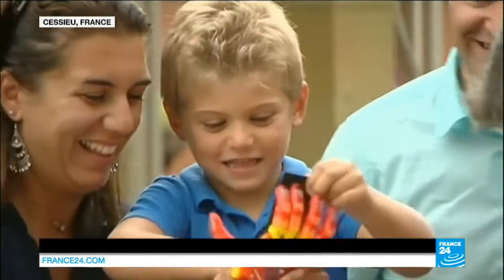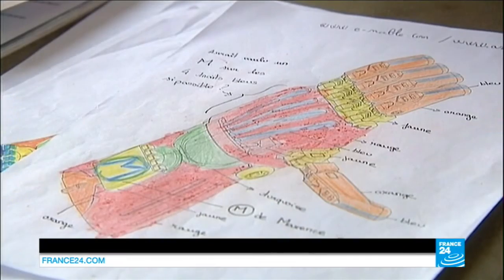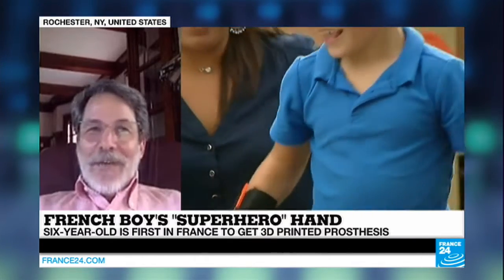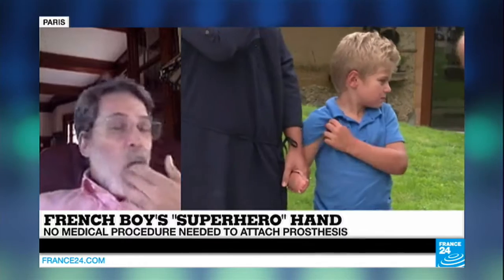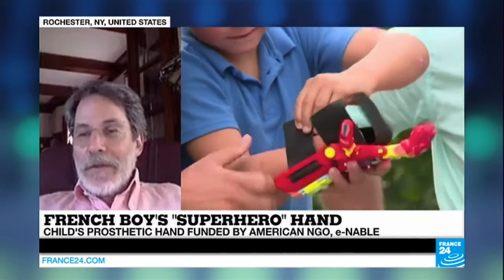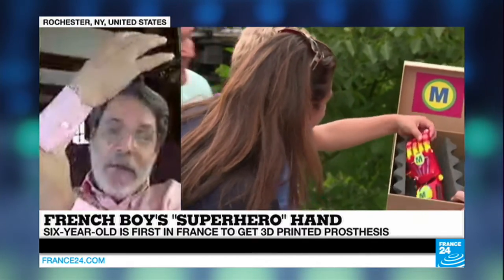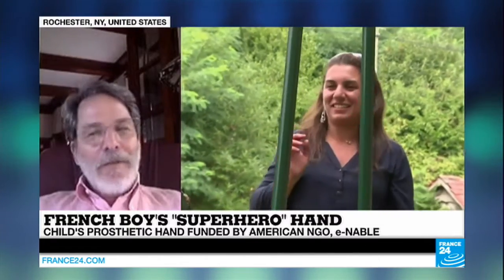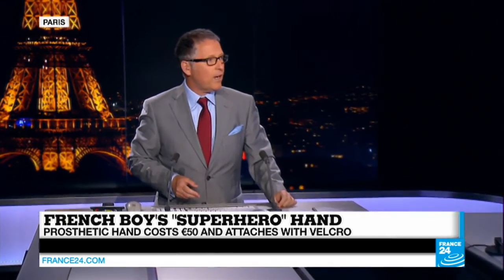Prosthetic hand by 3D Printer - how 6 year old Maxence made his own superhero hand!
Prosthetic hand by 3D Printer - how 6 year old Maxence made his own superhero hand. At a cost of 50 euros! We talk to the man behind the project, Jon Schull, the president of the Enable Community Foundation.